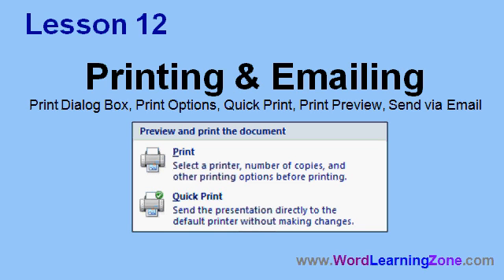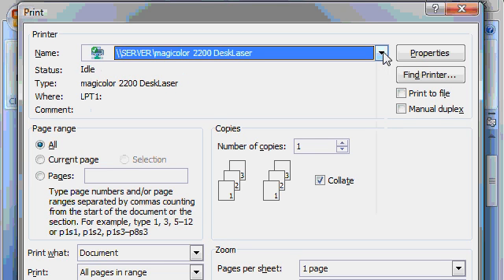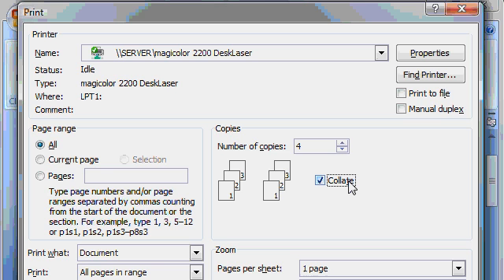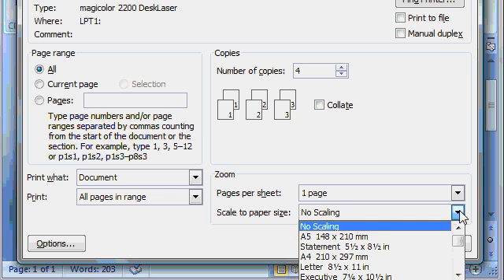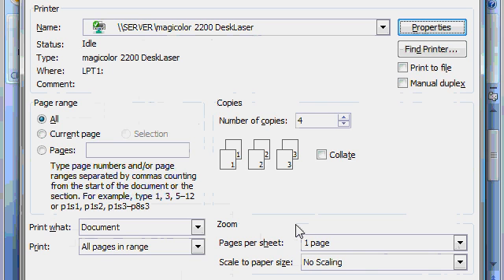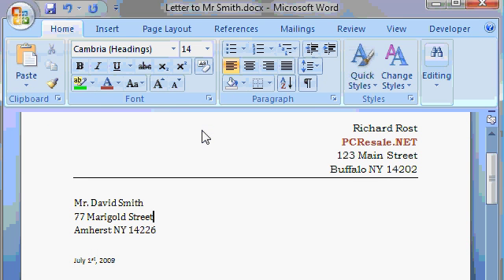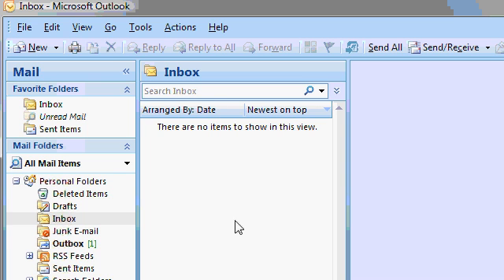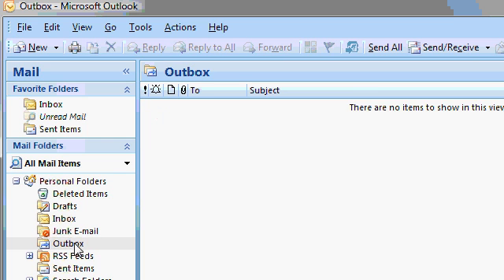Microsoft Word 2007 Tutorial - part 12 of 13 - Printing, Emailing